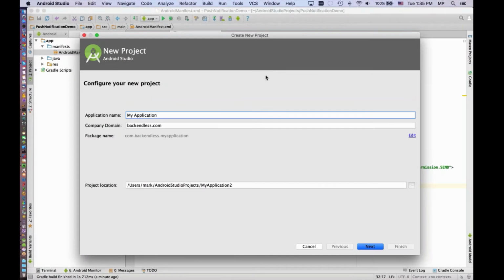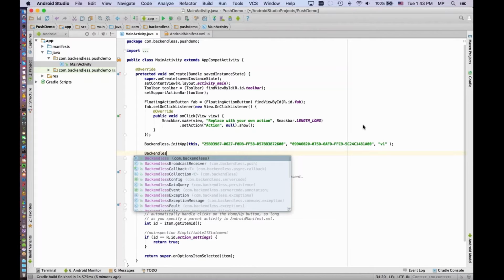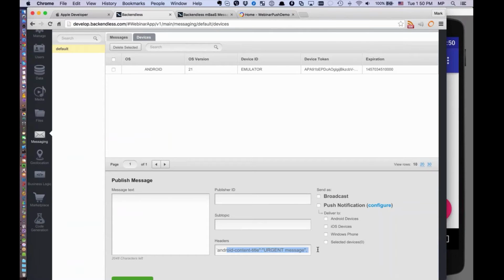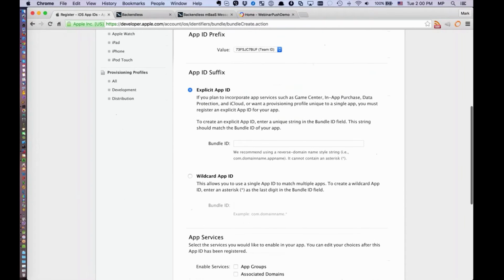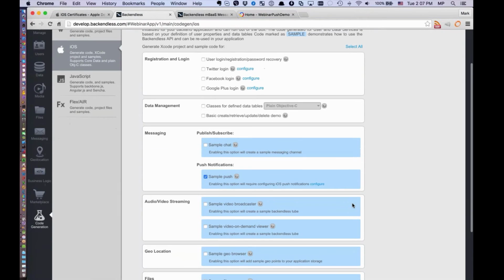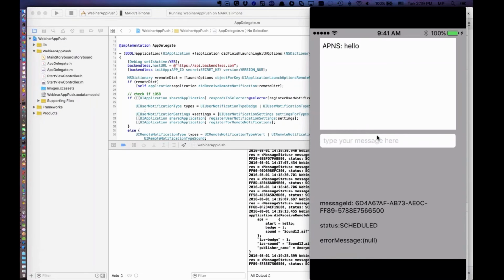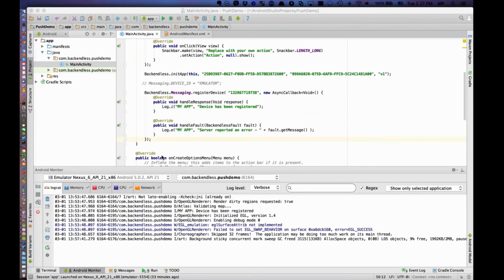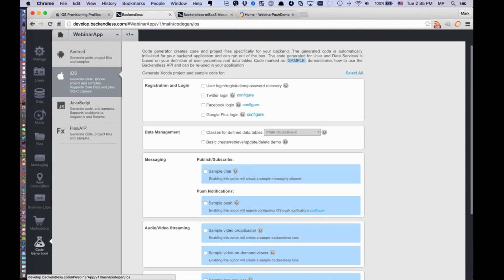Push Notifications Webinar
This is a recording of a webinar dedicated to Backendless push notifications to Android and iOS apps. It includes a step-by-step review of setting up an Android and iOS applications as well as backend in order to publish/receive push notifications